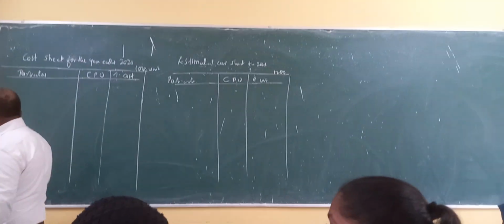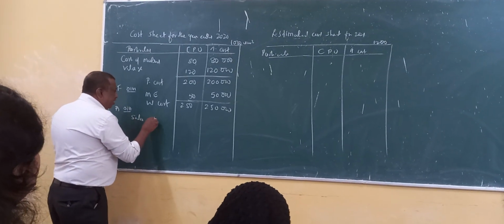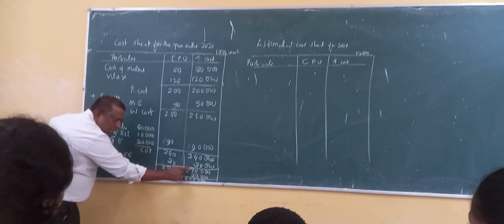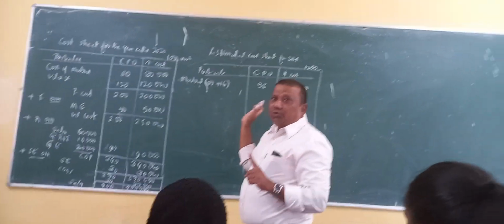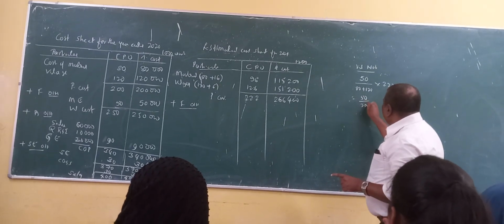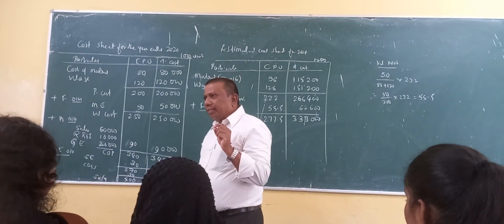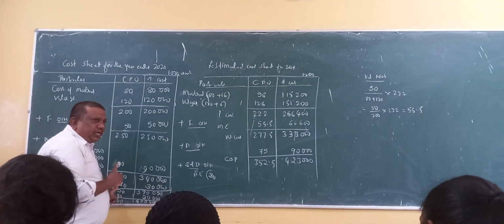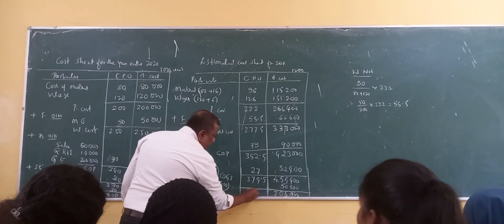COST ACCOUNTING BNU ESTIMATED COST SHEET